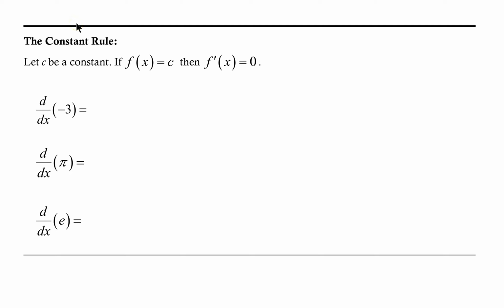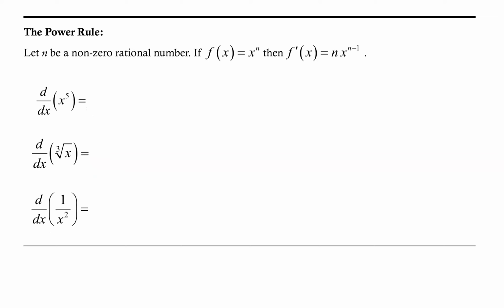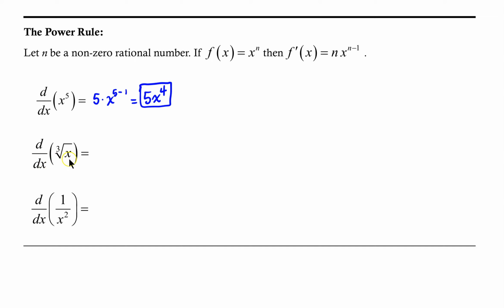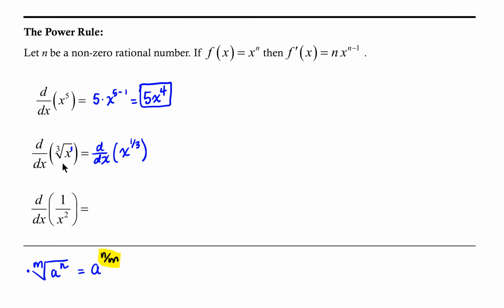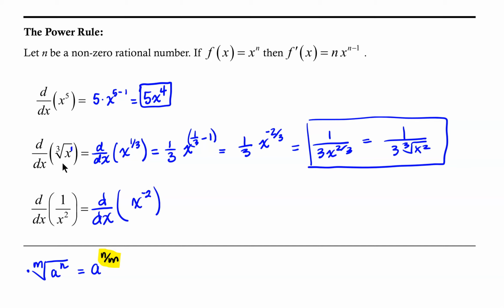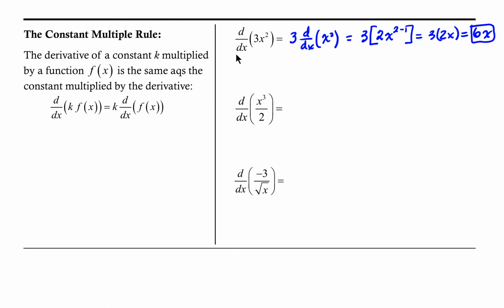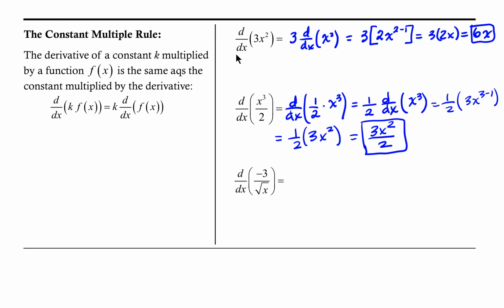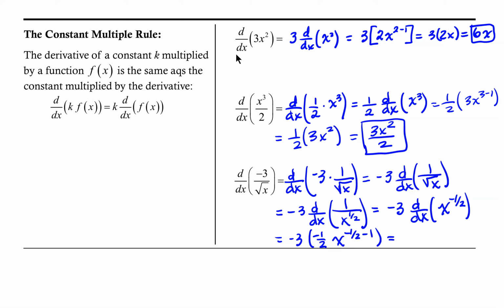Introduction to Constant, Power, and Constant Multiple Differentiation Rules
This video contains an introduction to the constant, power, and constant multiple differentiation rules with examples.